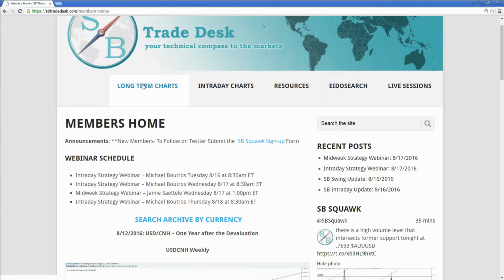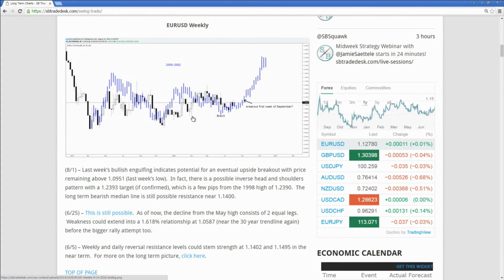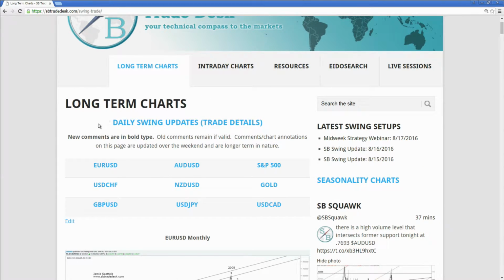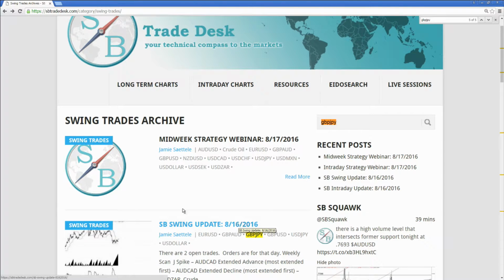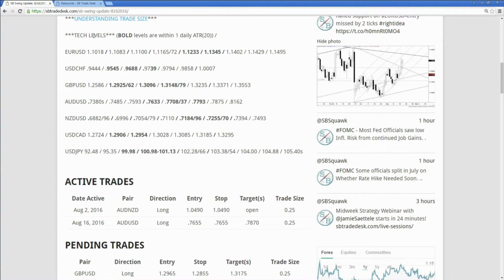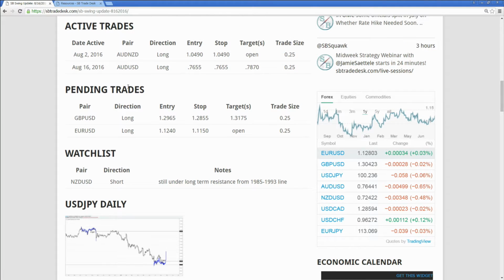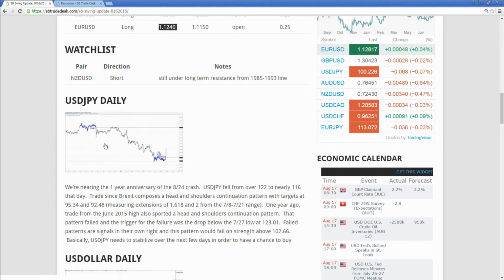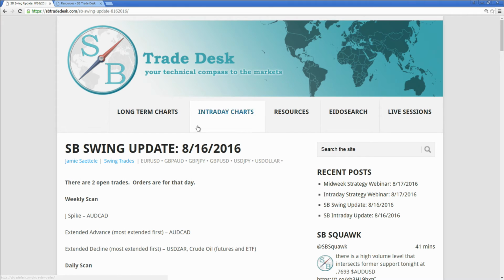SB Swing Update Tutorial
Overview of SB Swing information